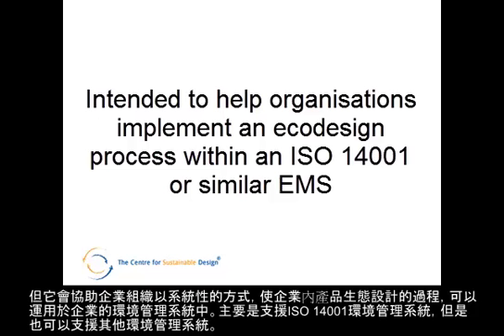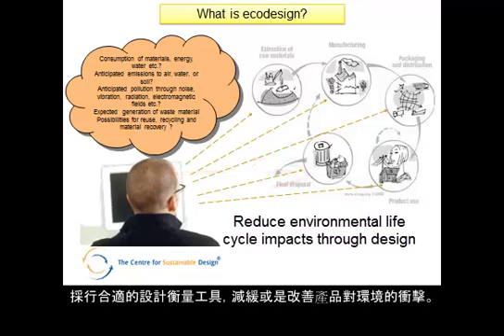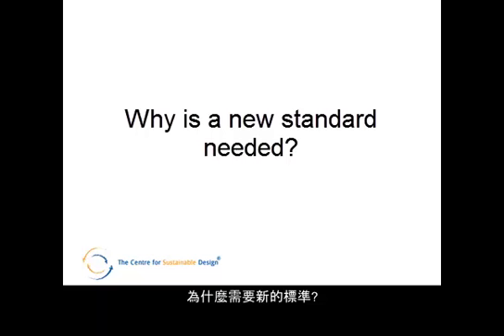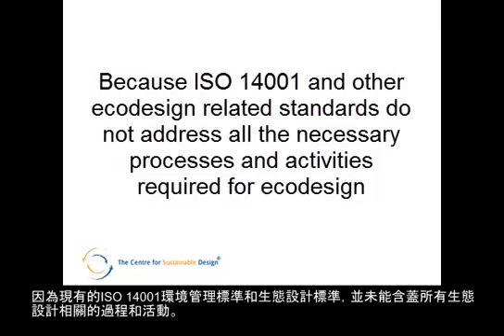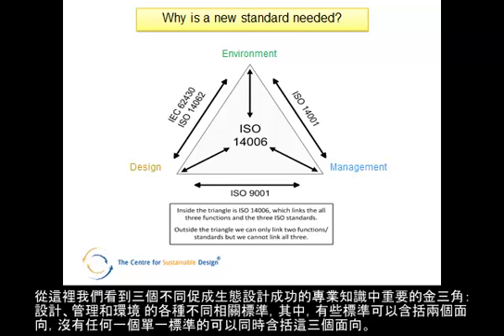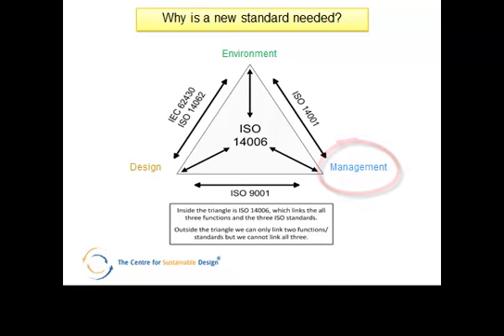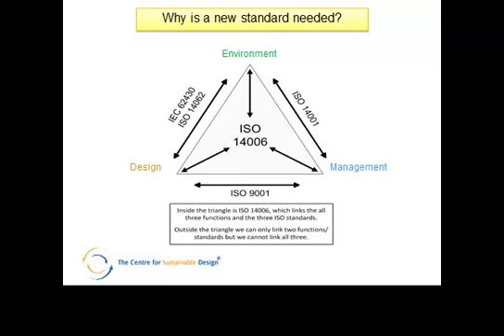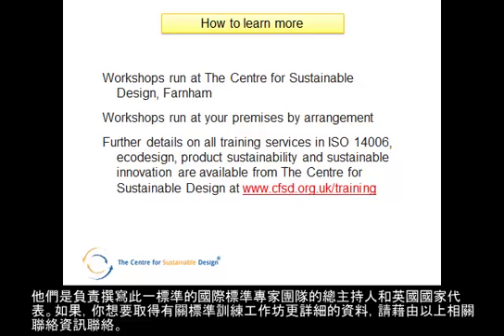CfSD:ISO 14006中文簡介 (introduction in Chinese)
World first ISO 14006 workshop has been run by CfSD-
ISO 14006,Chinese version, EMS, eco design